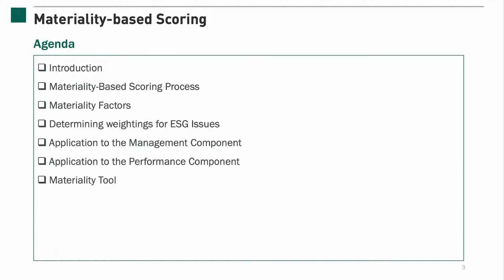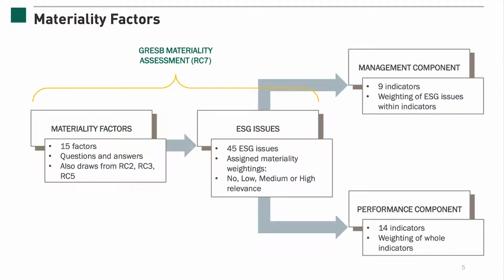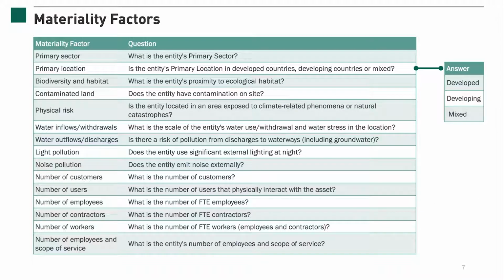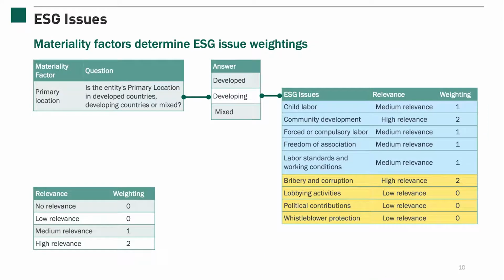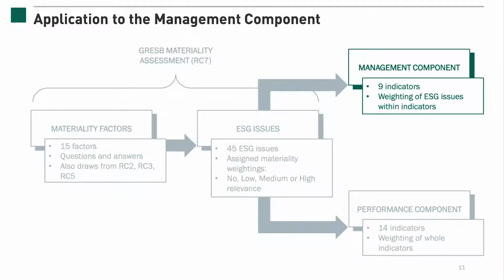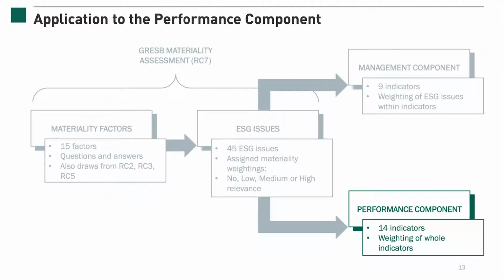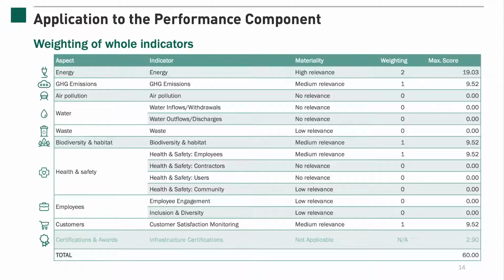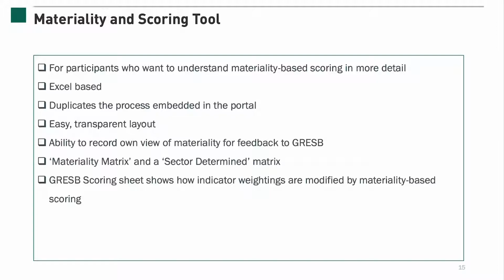Infrastructure Asset Assessment Materiality Based Scoring